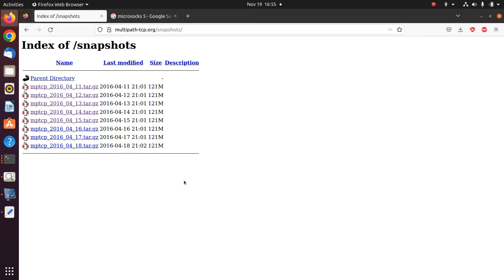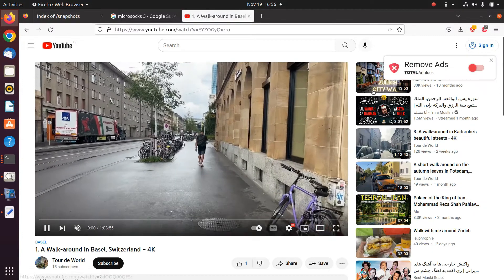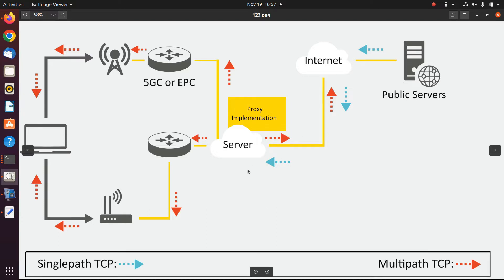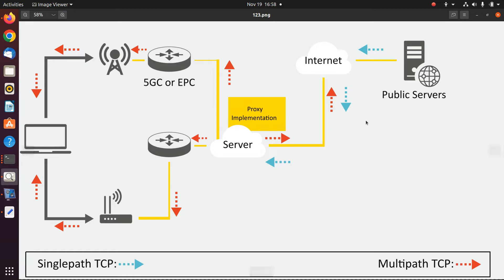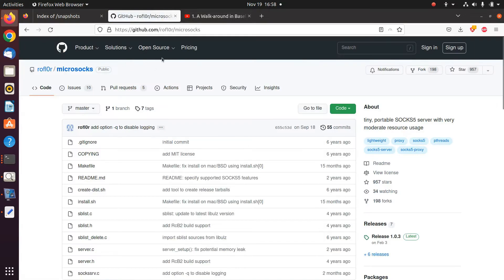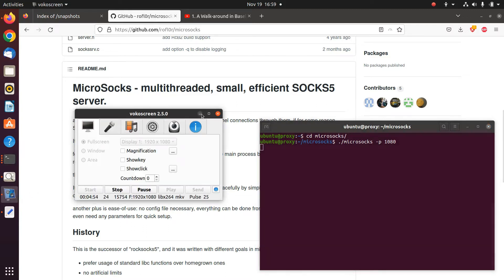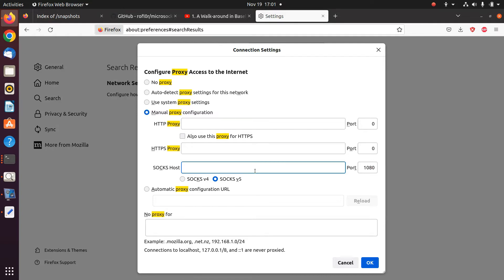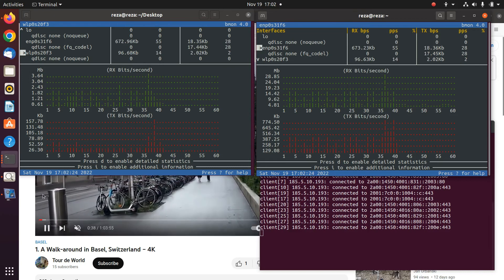4. How to Configure Proxy to Bring Multipathing When Connecting to non-MPTCP-Servers-Faster Internet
a proxy server is a server that acts as an intermediary between a client requesting a resource and the server providing that resource. In this video, you will learn how to run a MPTCP proxy server to access to non-mptcp servers by bringing multipathing to the client side.